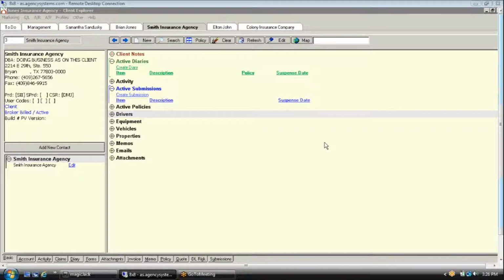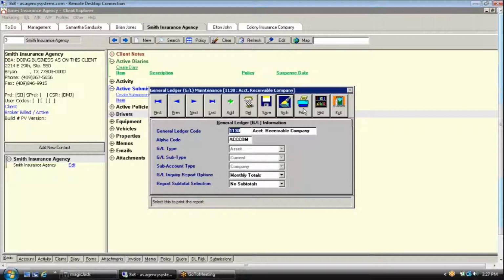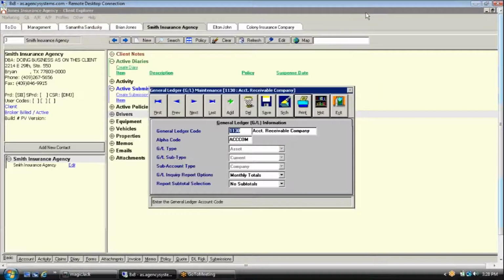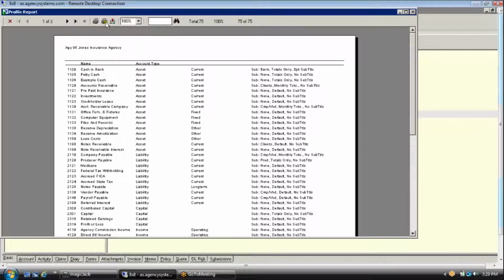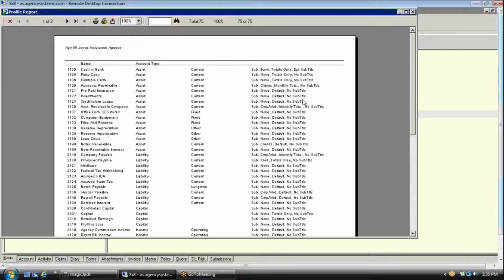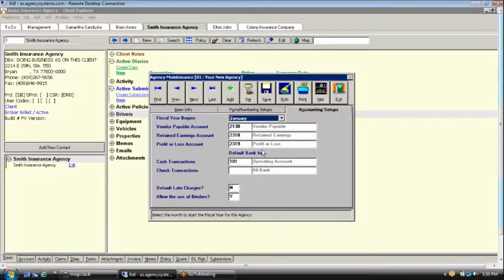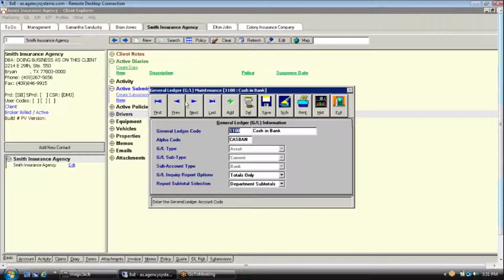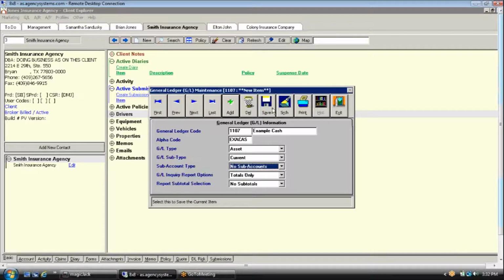Managing Your General Ledger Chart of Accounts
If you wish to delete codes please call our support team (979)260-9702 and choose option 3.